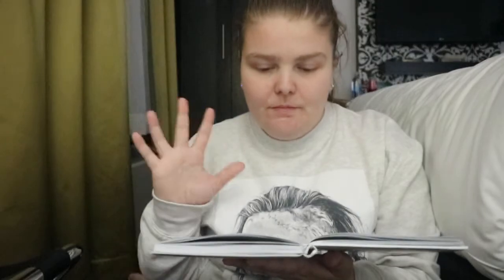Llewellyn's Complete Book of Reiki